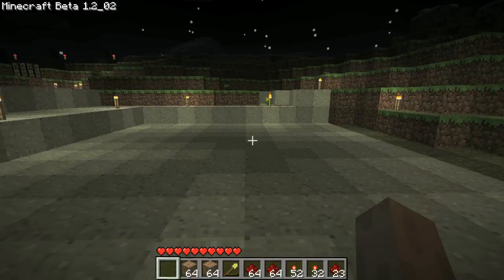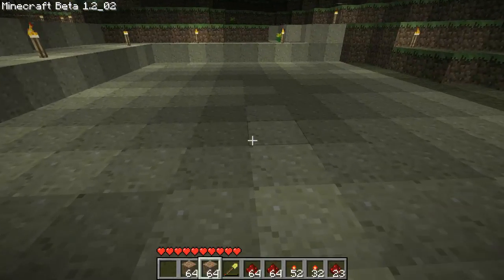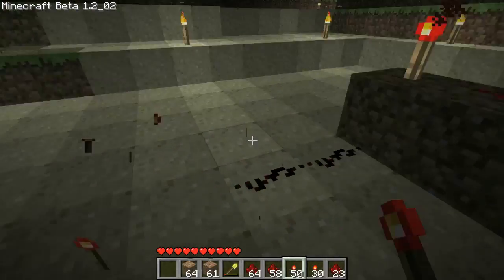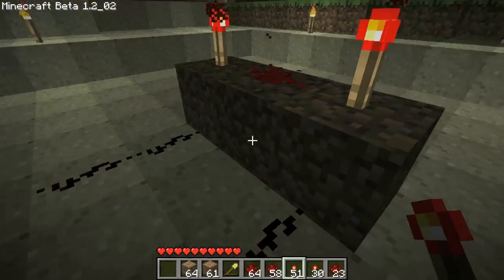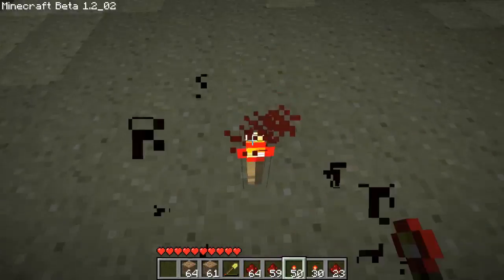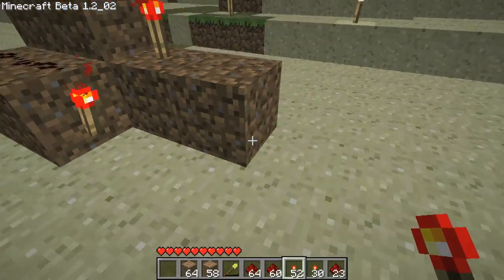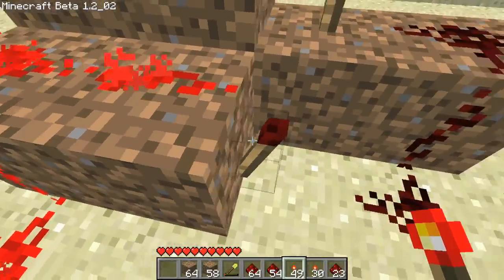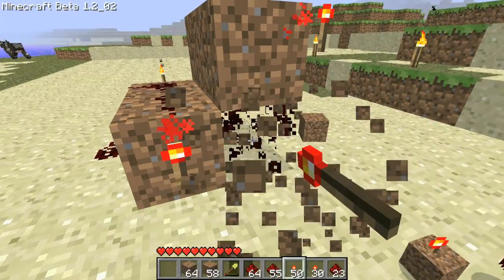Redstone For Dummies - Episode 5 - AND and NAND Gates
AND and NAND Gates